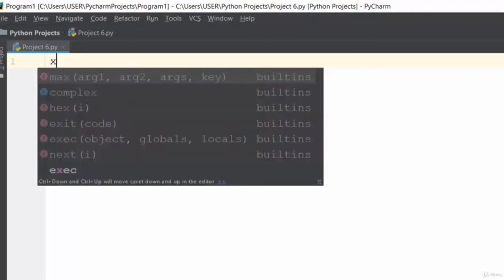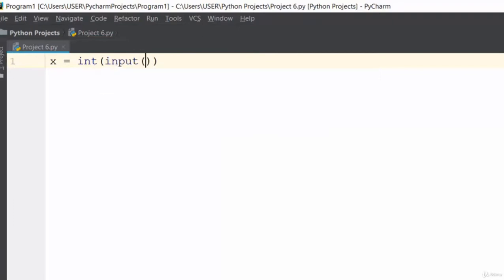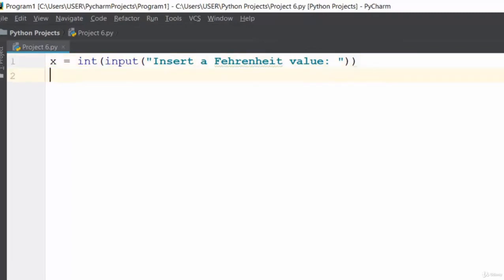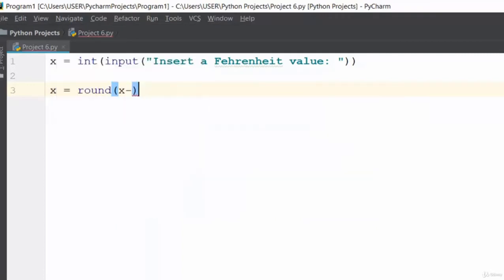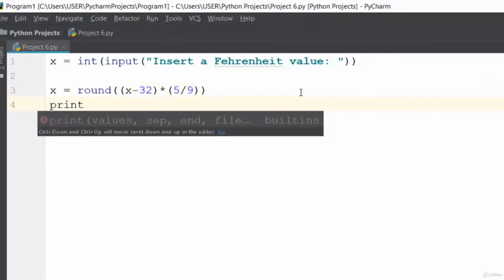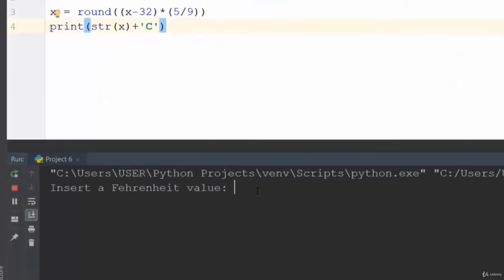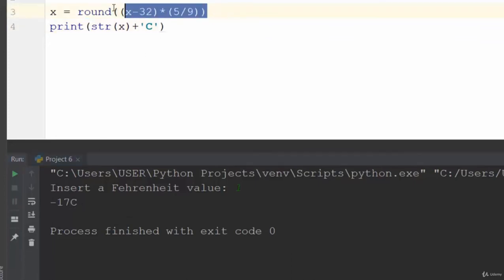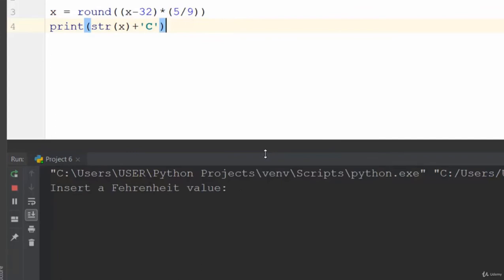Python Practice 6 How to convert from Fahrenheit to Celsius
Learn Course,
Programming